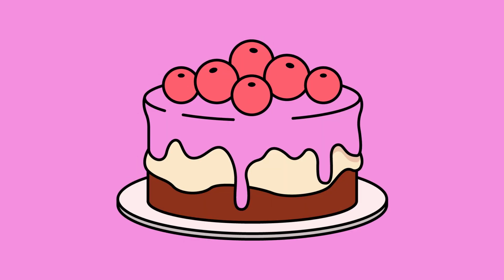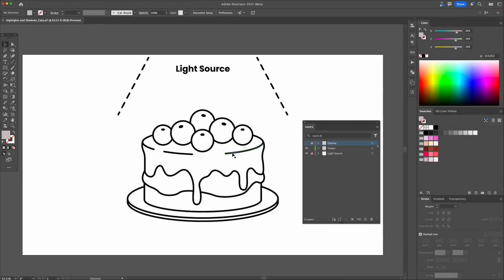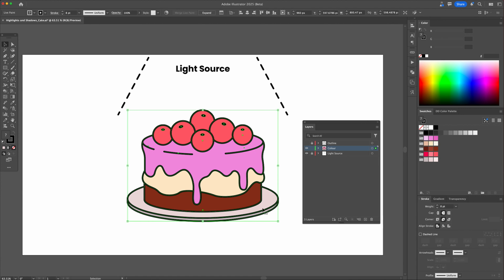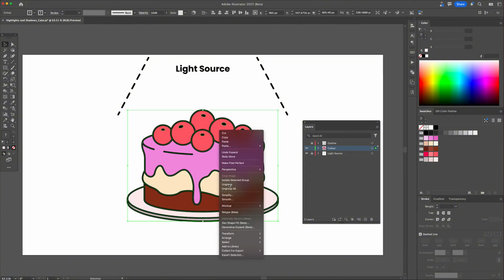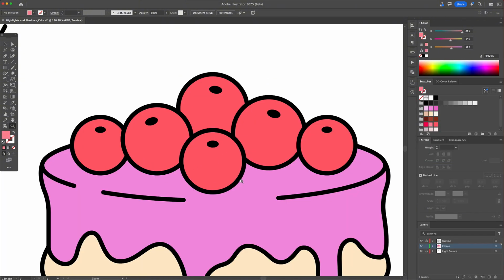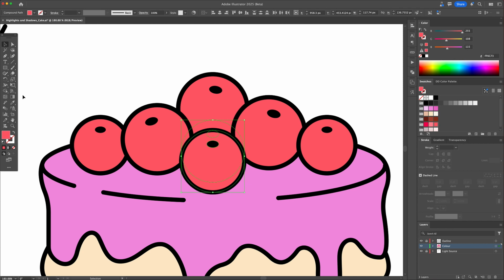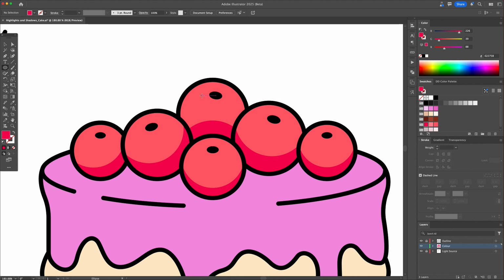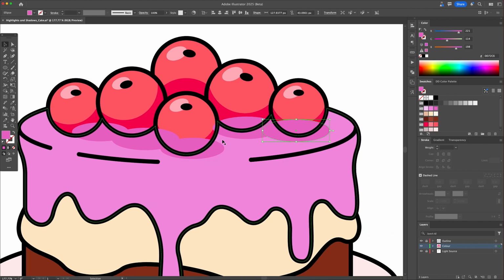Adobe Illustrator Tutorial - Basics of Colouring with Shadows & Highlights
How to colour in your artworks professionally by adding shadows and highlights.

This video will teach you how to take your colouring to the next level by learning how to add base colours, knowing light sources and applying shadows and highlights to enhance your illustrations.

This video is perfect for beginners and advanced graphic designers using Adobe Illustrator in 2025!

Cheers!

Pray
- Anno Domini

Skylines
- Anno Domini